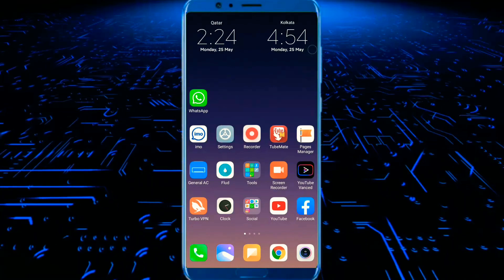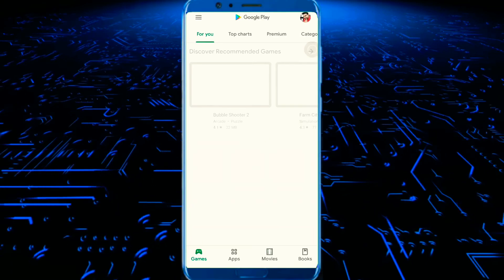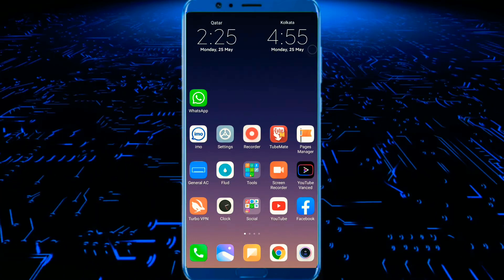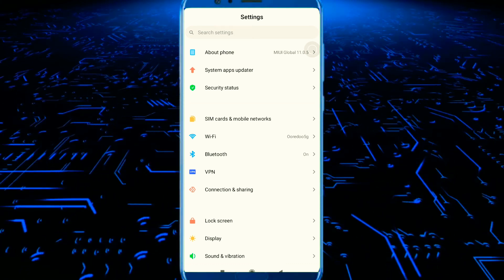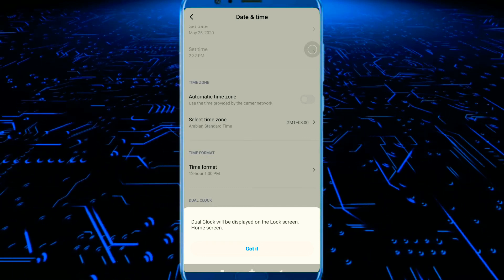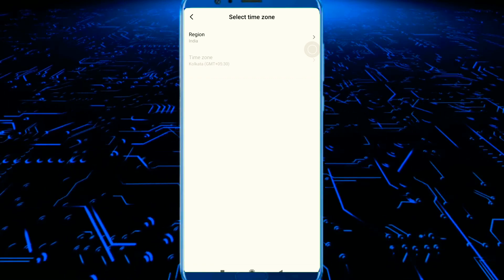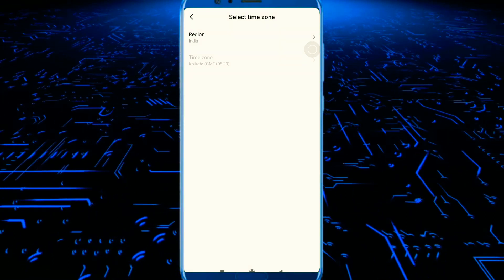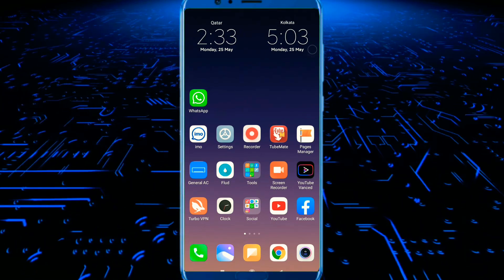How To Set Dual Clock In Redmi Note 8 Pro | MIUI 11 Dual Clock On Lock Screen Second Clock MIUI 11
YOU ARE MY FAMILY

Queries Solved:
 1) how to set dual clock in redmi note 5 pro
2) how to set dual clock in redmi note 6 pro
3) how to set dual clock in redmi note 4
4) how to use dual clock
5) dual clock  set confirm
6) dual clock lock screen android
7) MIUI 11 dual clock
8) how to set dual clock in redmi note 7 pro
9) how to set dual clock in redimi not 8 pro